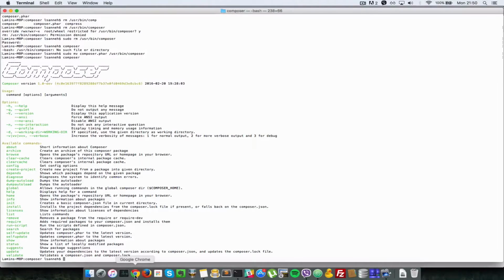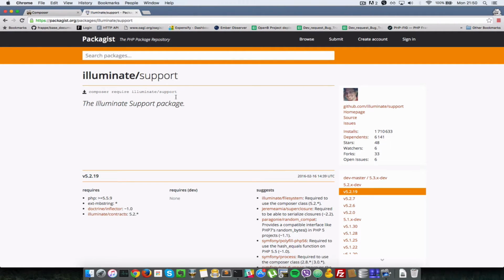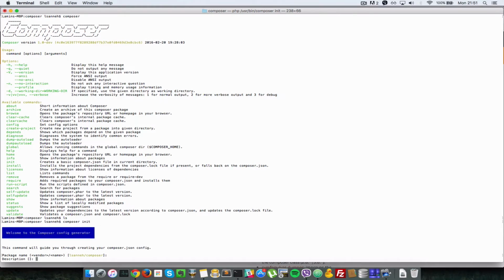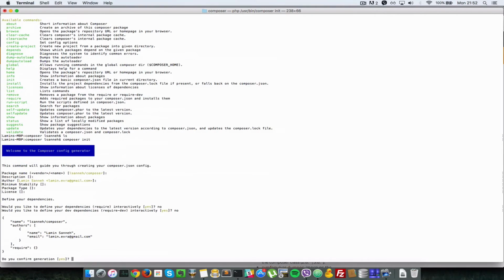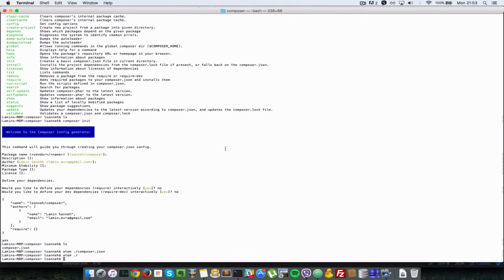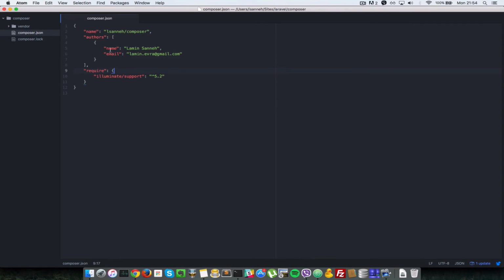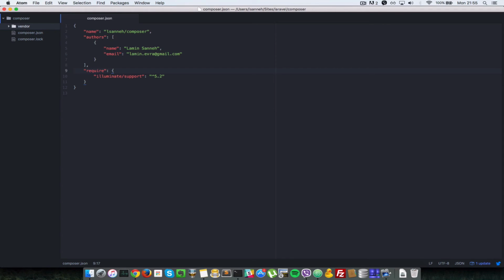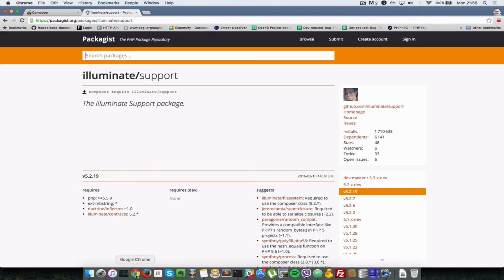Php Composer Tutorial - 2 Installing and setting up composer part 2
Lets install php composer so we can start using this awesome package manager for modern php development